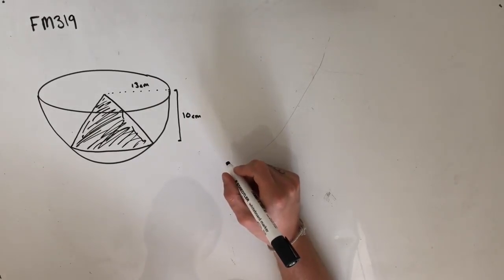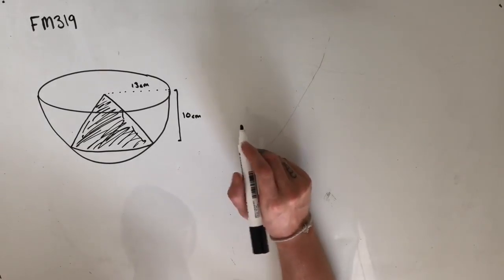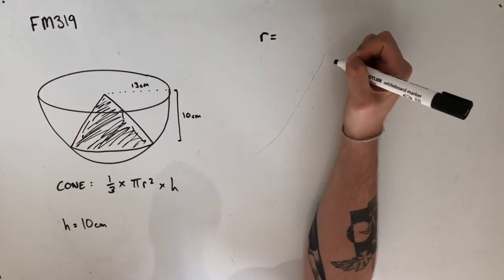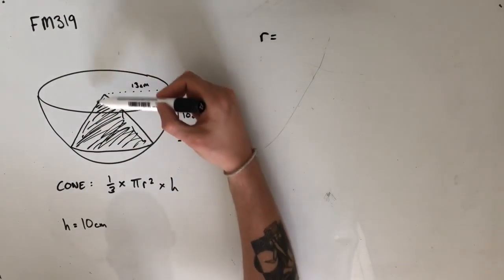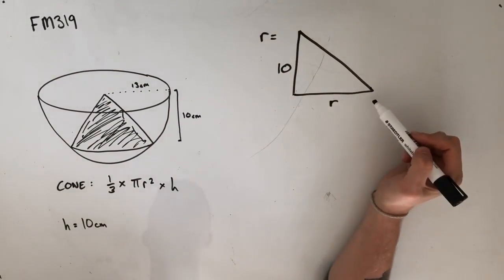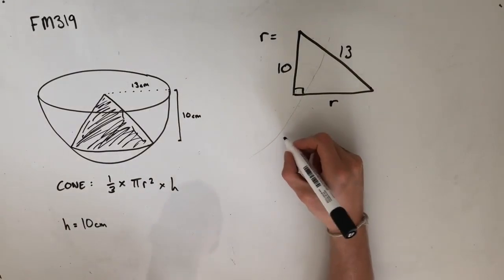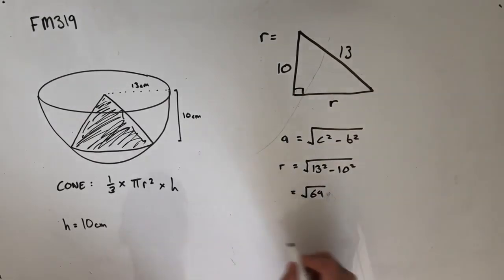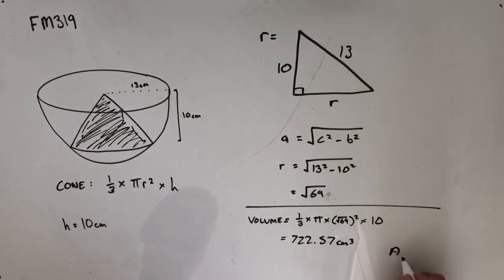FM319 Further Maths Fortify Study Guide - "Finding the Height of a Cone"